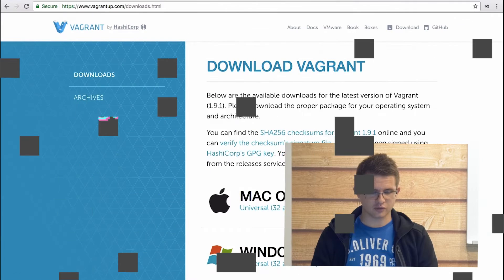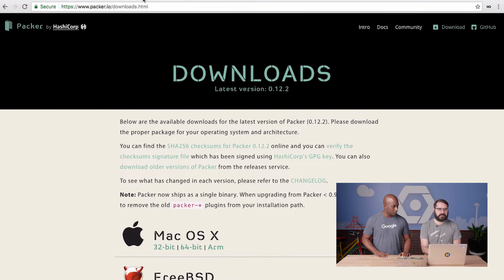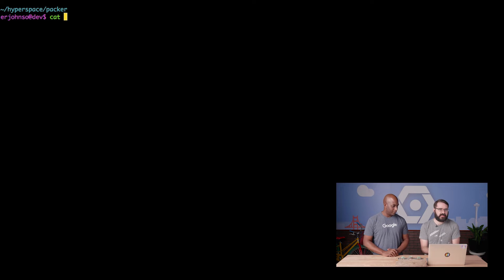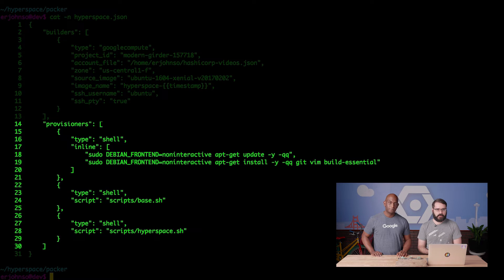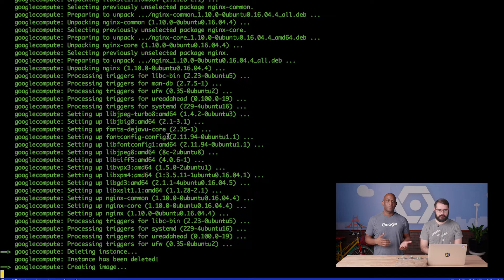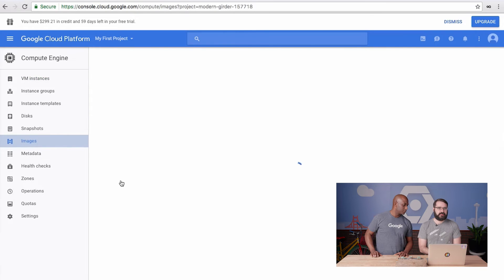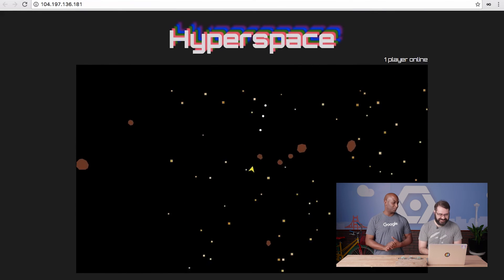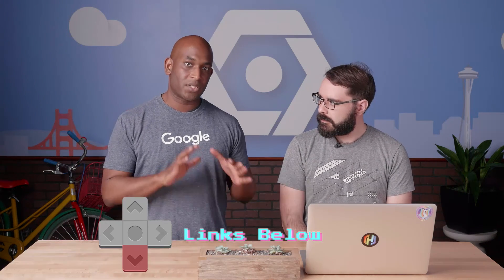Partnering on open source: Packer and GCP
This is the third video with HashiCorp in the latest "Partnering on Open Source" series. We're picking up from the previous video where you heard about an imaginary game studio working on a web-based, retro 1980's style video game. In this video you'll hear how the developers are creating a production machine image for their game using Packer and Google Compute Engine.